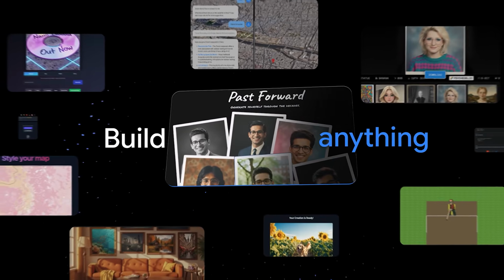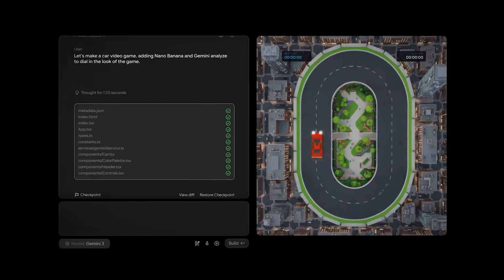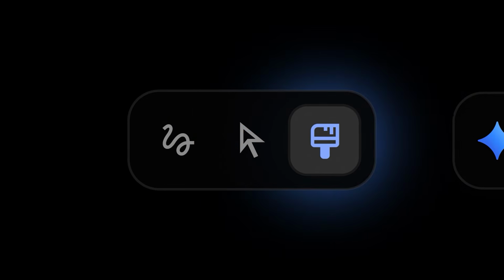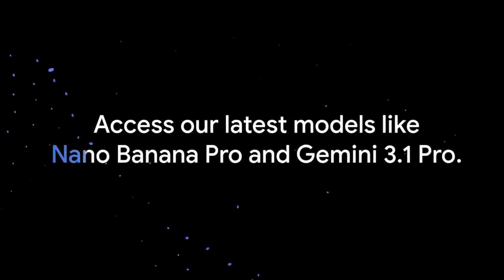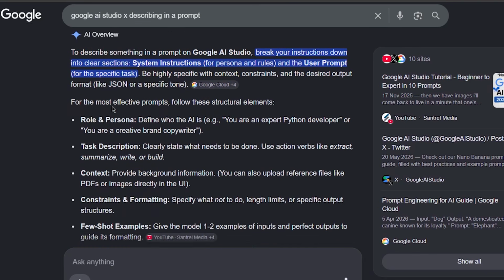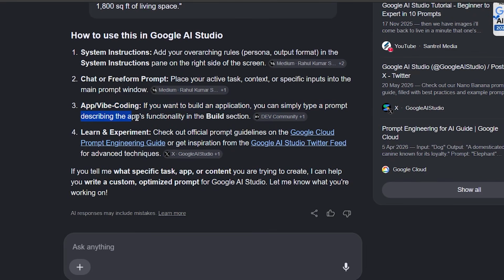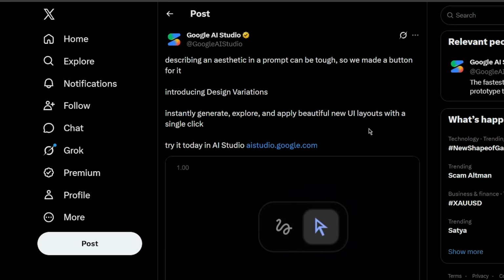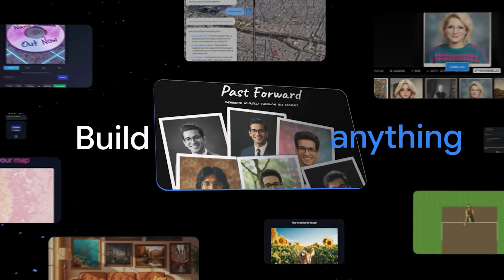This NEW Google AI Studio Feature Changes Everything!